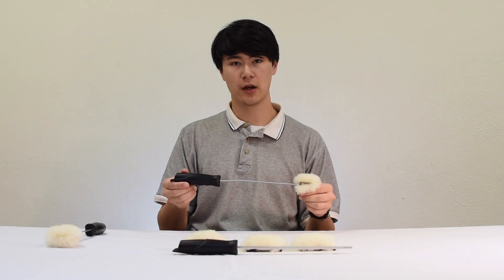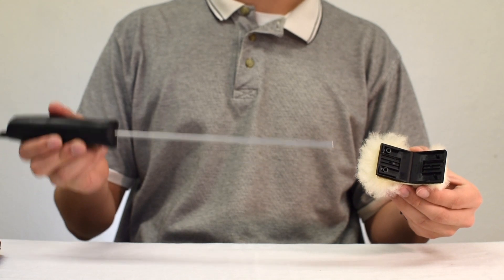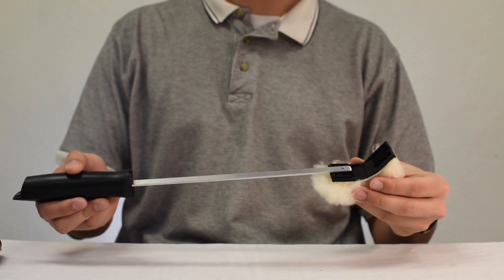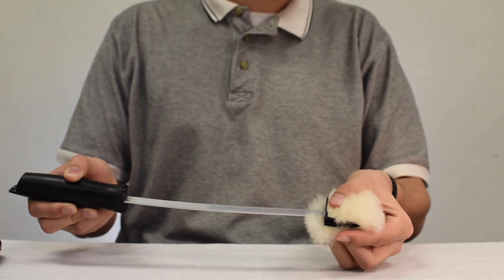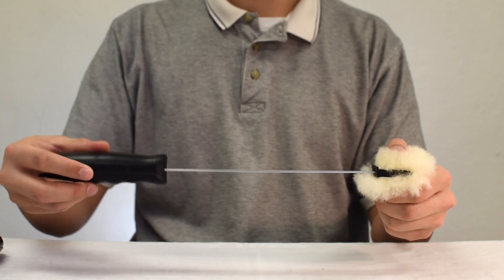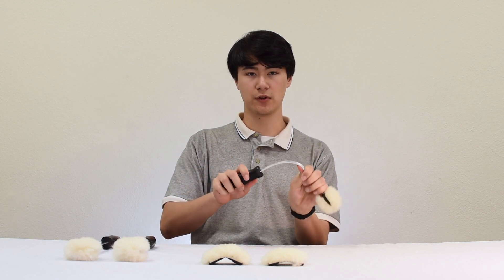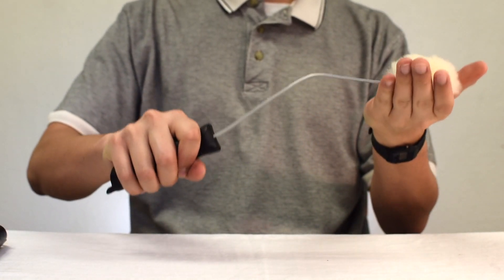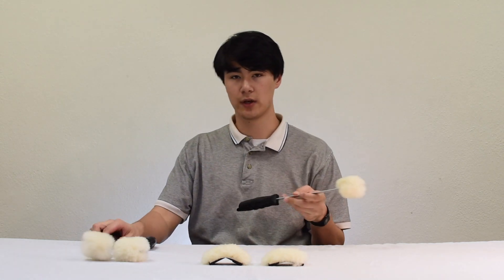Shootz Tools - Flexible Dauber Painting Tool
How to video on the use of the Shootz Tools flexible dauber painting tool. New tool designed for industrial and marine application of coatings in tough to reach areas.